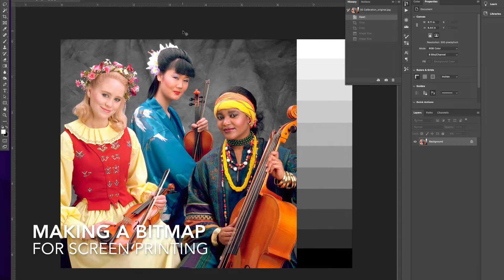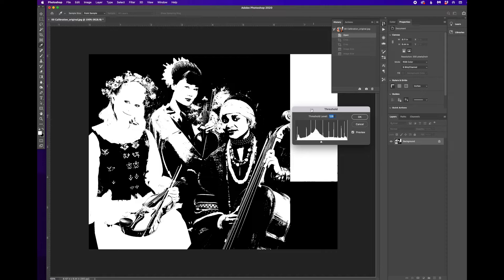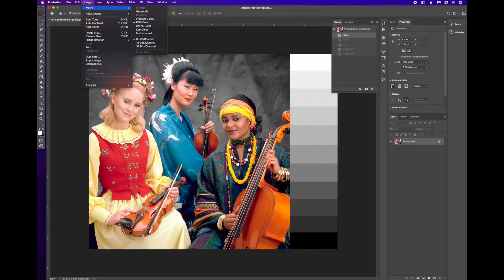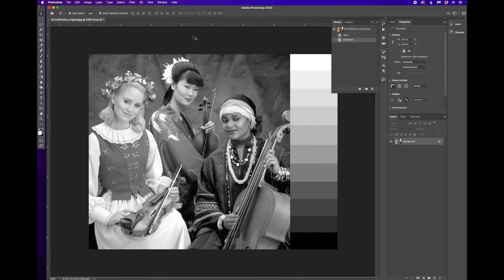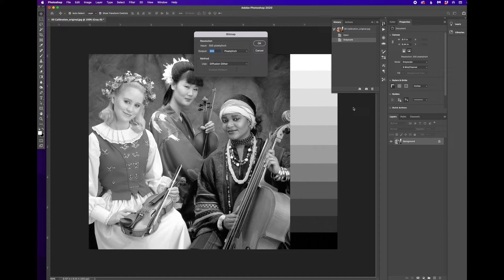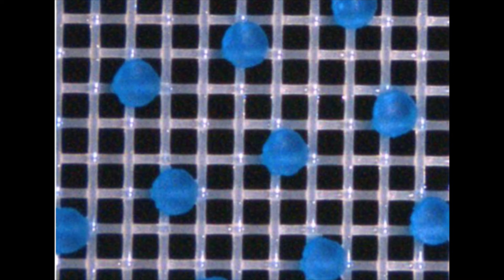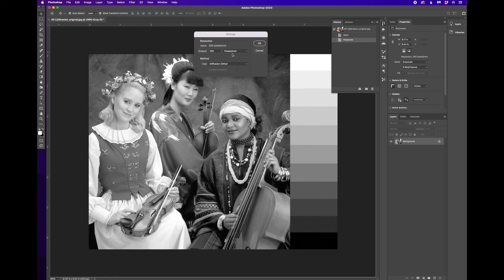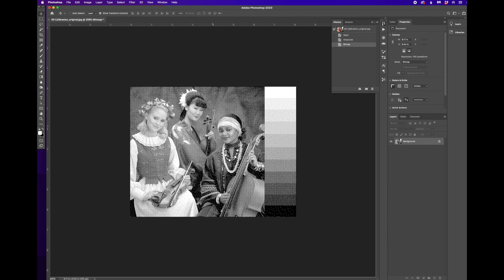Making a Bitmap Image for Screen Printing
How to alter a pixel based photo image into a black and white stencil for screen printing